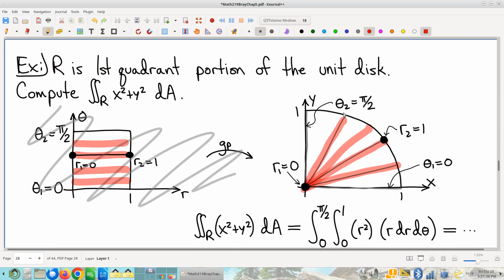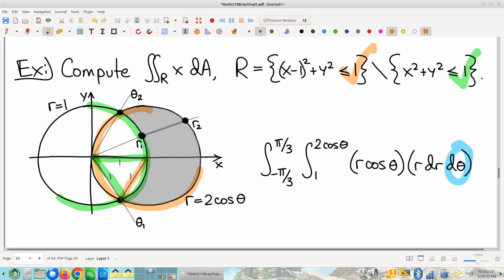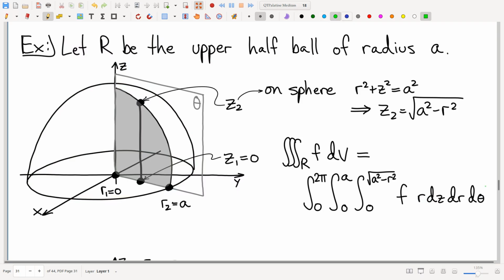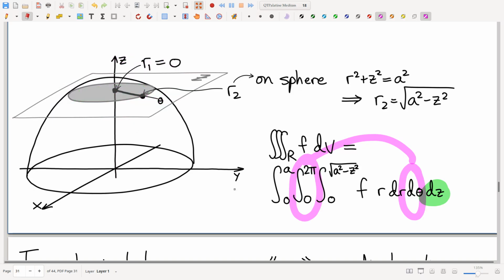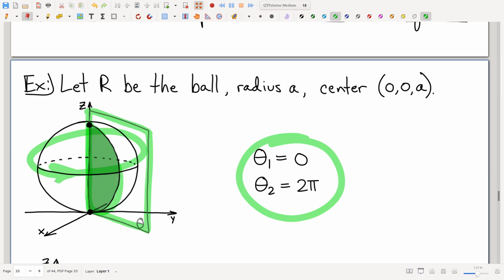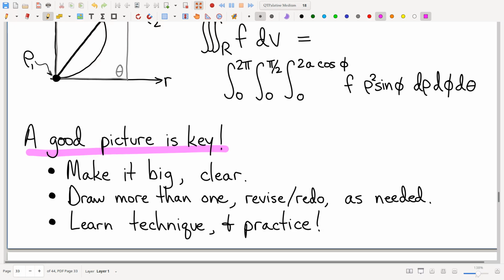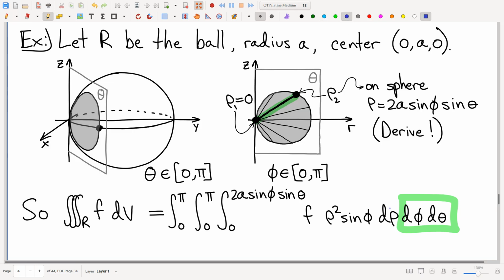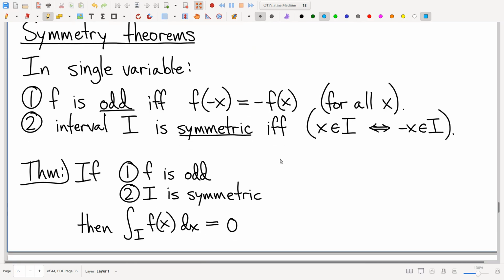2024 10 25 Math219 03